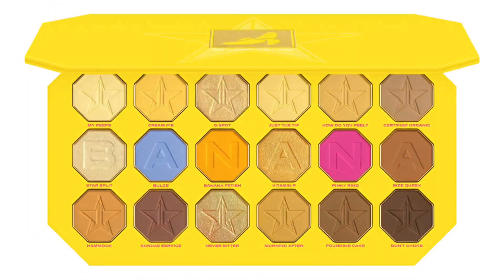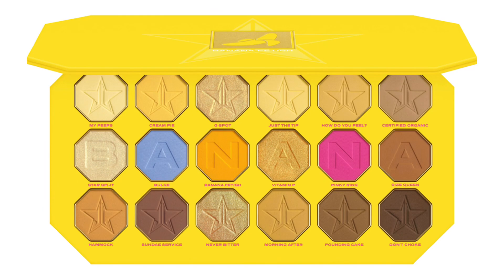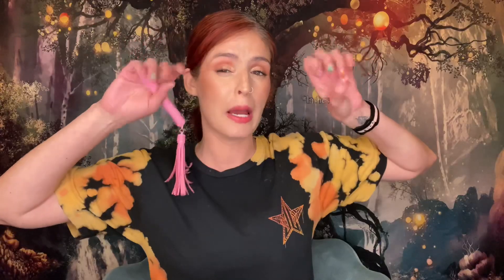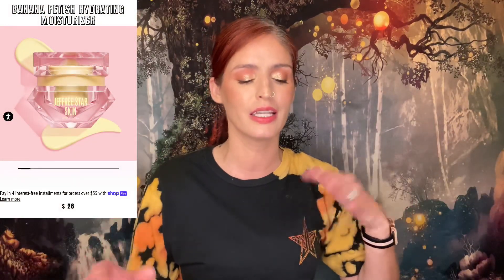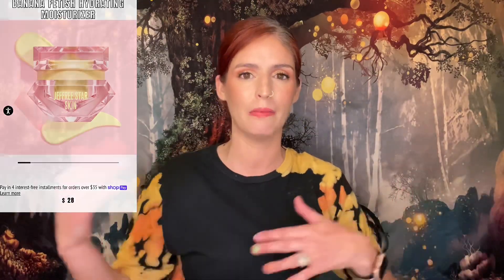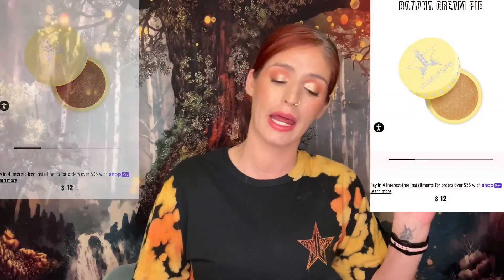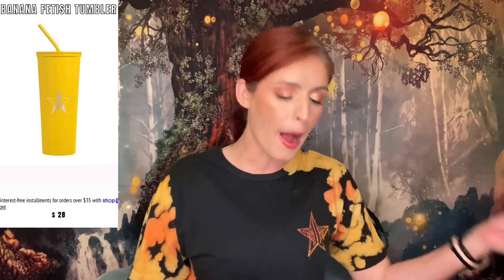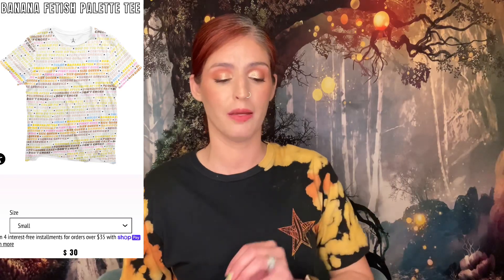Jeffree Star Banana Fetish Collection// I have thoughts 🍌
Love Jeffree Star or Hate him, he does make a good product, and now he’s releasing the new Banana Fetish collection. He’s done a palette in just about every color of the rainbow, so of course yellow is next. And that’s not all, he’s also releasing the banana Jeffree Star skin moisturizer, banana revive & repair lip mask, and A BODY SCRUB! There’s also tumblers, banana Fetish t-shirts, new F proof mascaras, and lip scrubs in different banana flavors. If you love bananas as much as he does, this may be the collection for you. I definitely have some thoughts of my own so let’s discuss! What are you planning on picking up?

Video Editing done by Alexandra Blakeman aka The Not So Evil Stepmother